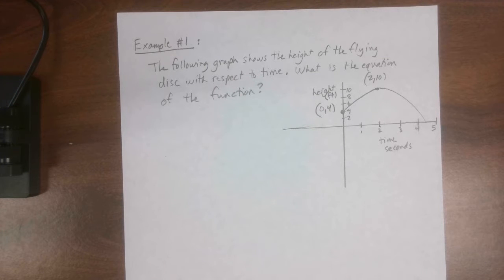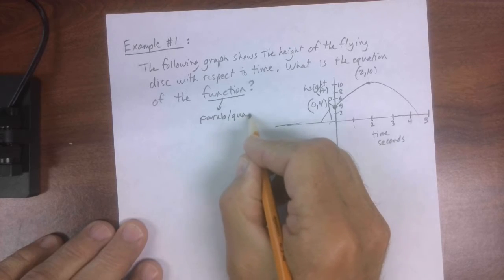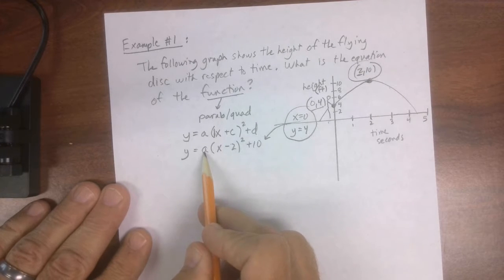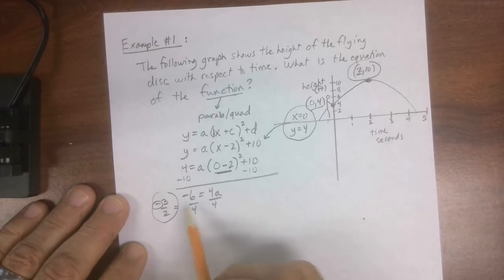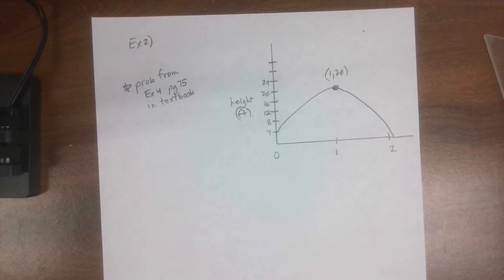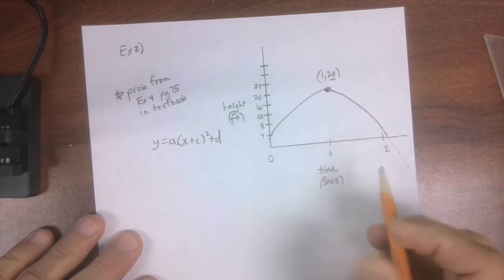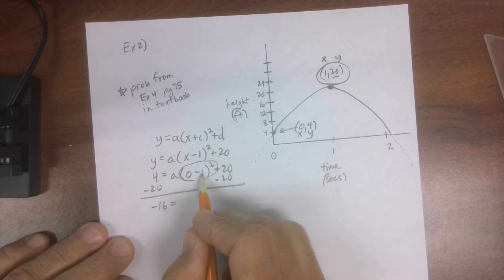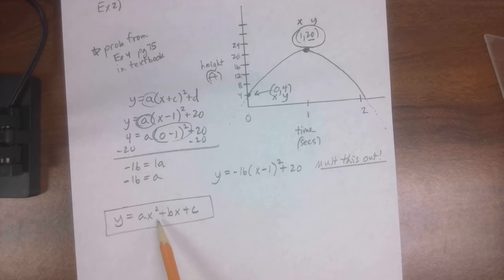2.1 Day 2: Example Problems-Finding the equation of quadratics (parabola)